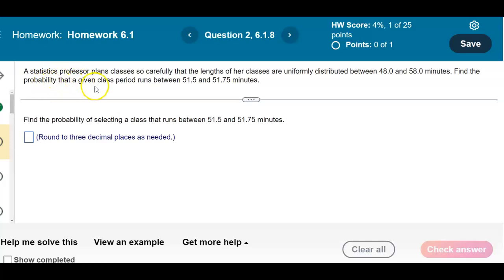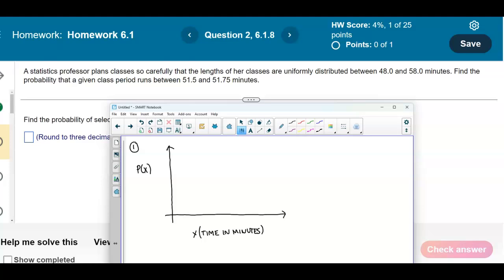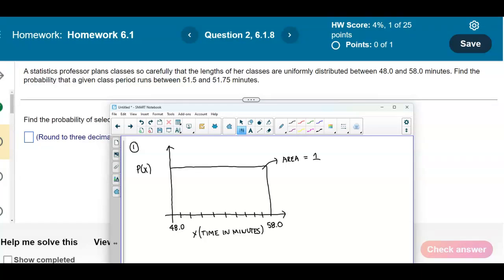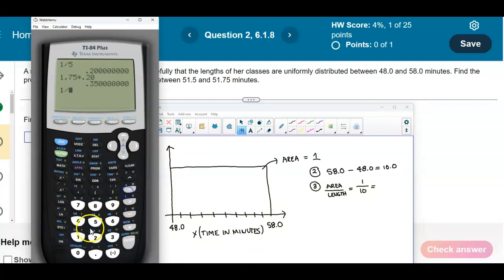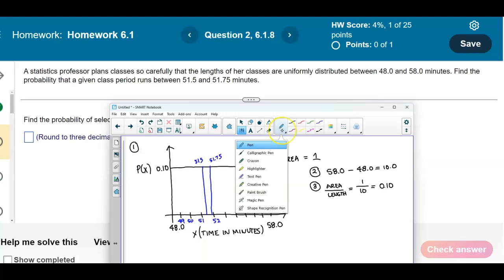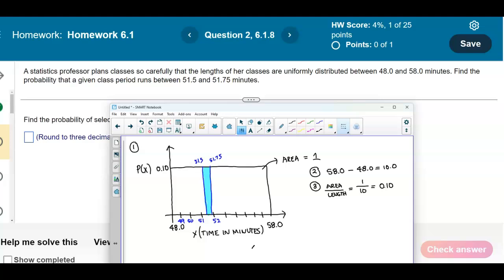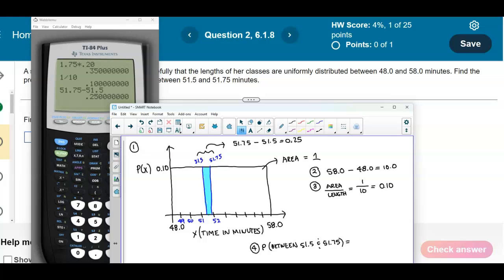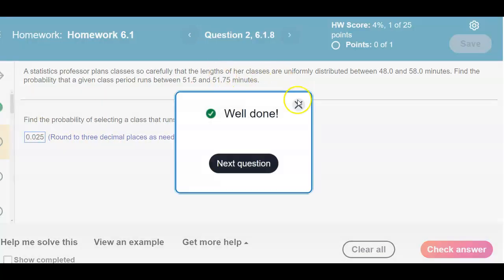Math 14 6.1.8 Find the probability that a given class period runs between 48.0 and 58.0 minutes.